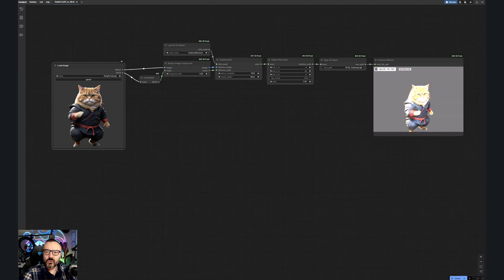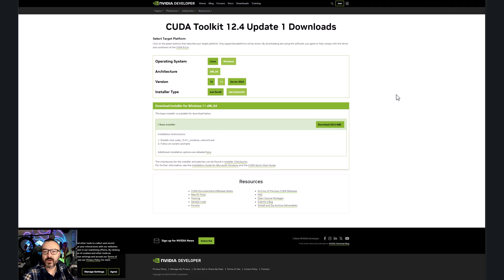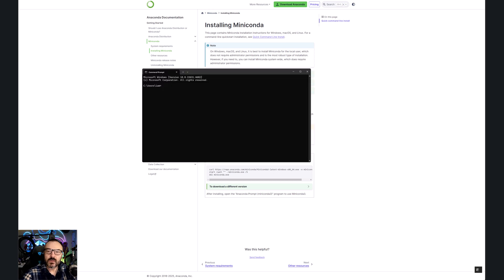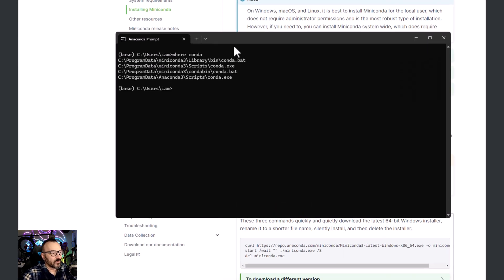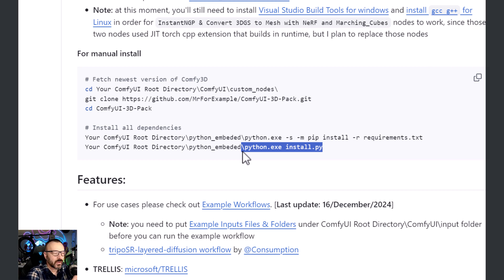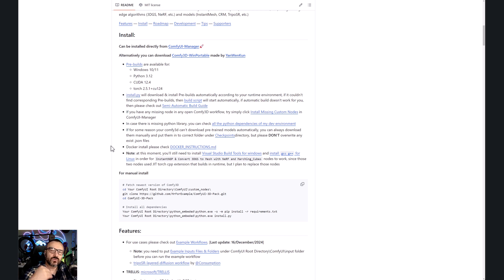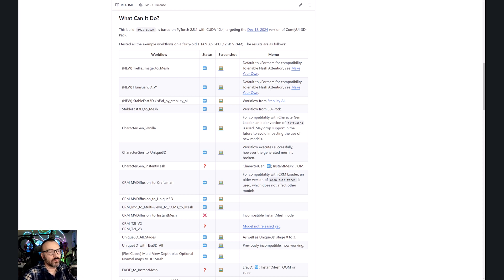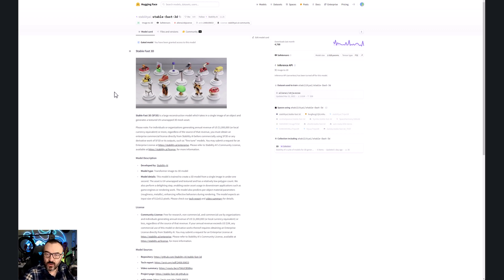How to make 3D models in AI ComfyUI, magic of Trellis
How to Convert 2D Images into 3D Models Using AI
In this tutorial, we’ll explore how to use the new Trellis model, ComfyUI, and various other powerful nodes to create a workflow for transforming 2D images into 3D models.

There will be some challenges along the way, but we’ll make everything work together seamlessly.

My recommendations:
Stuff I am using:

3D Art essentials